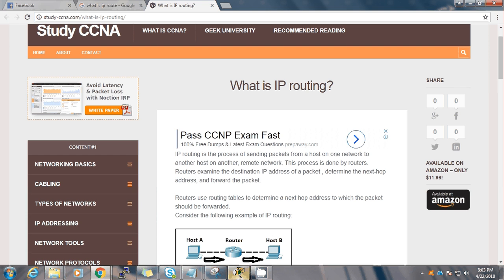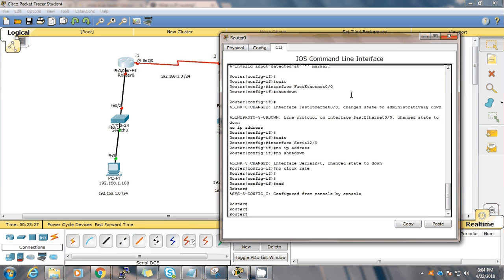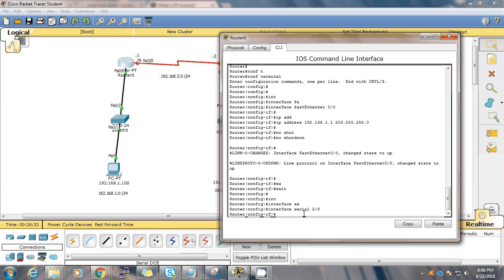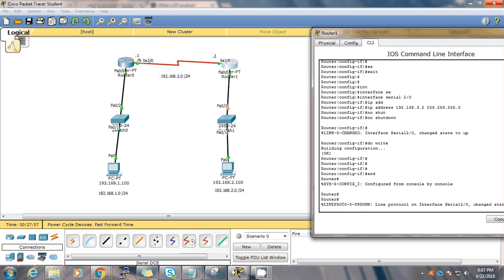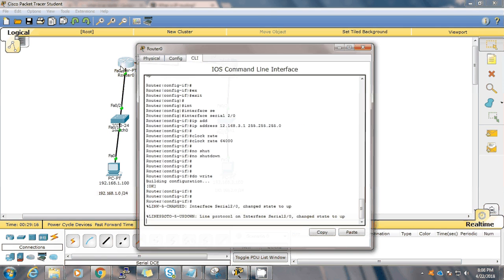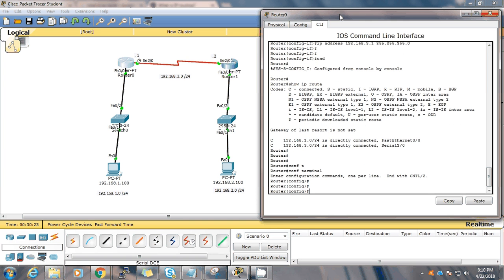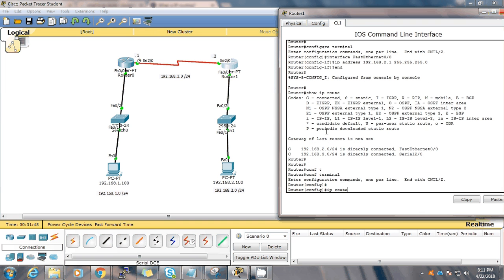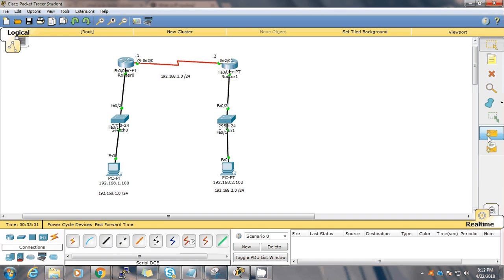CCNA 101 IP Routing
IP routing is the process of sending packets from a host on one network to another host on another, remote network. This process is done by routers. Routers examine the destination IP address of a packet , determine the next-hop address, and forward the packet.